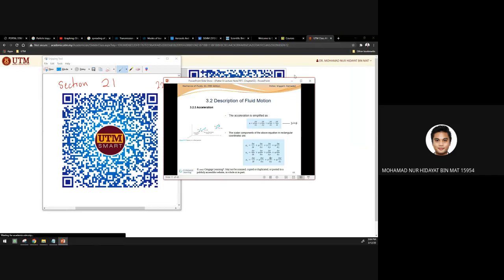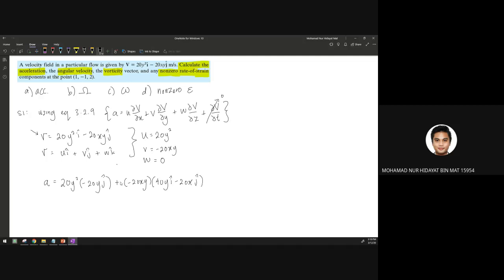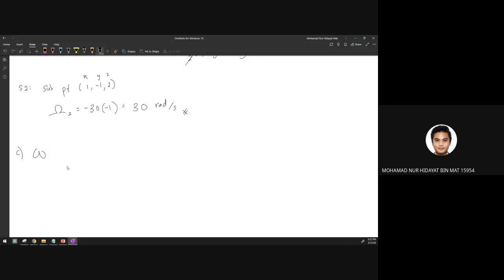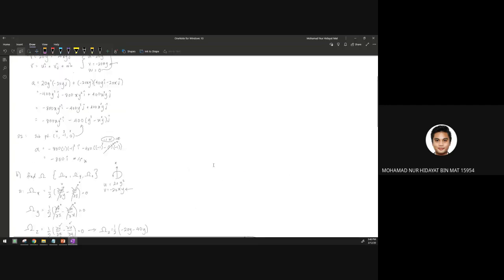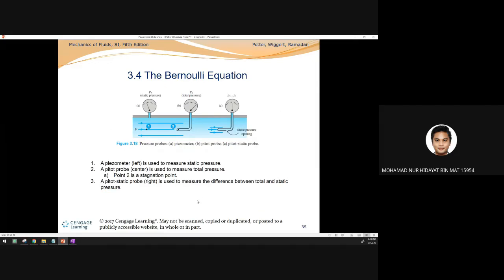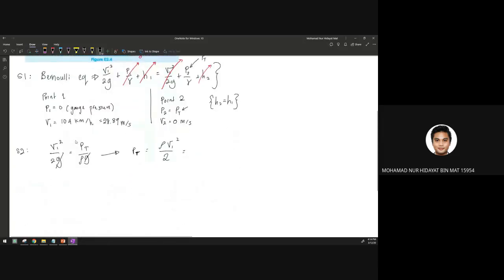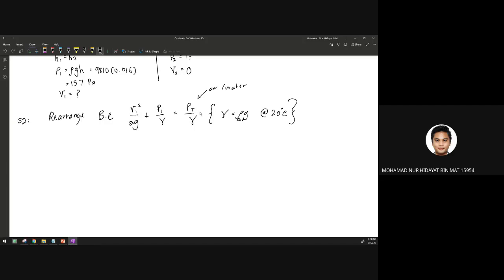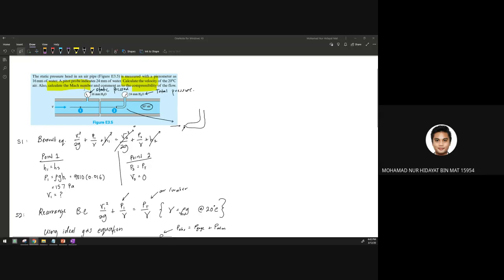Tutorial Fluid motion and BE